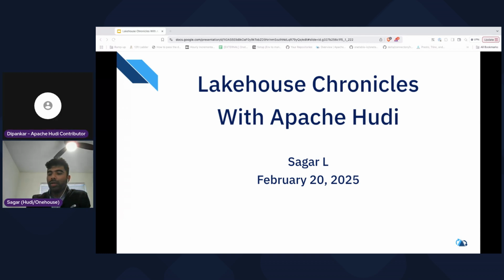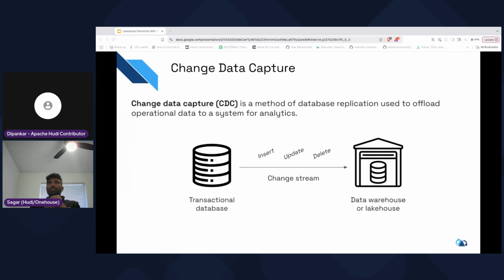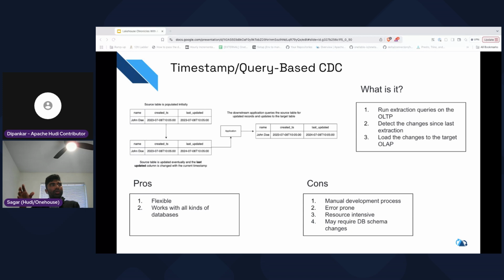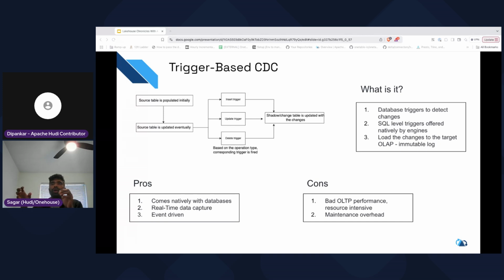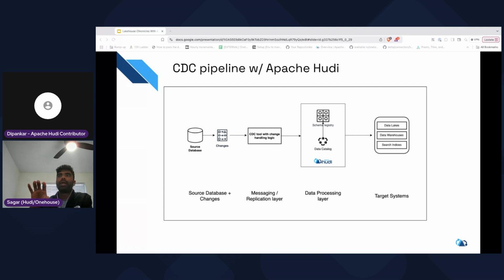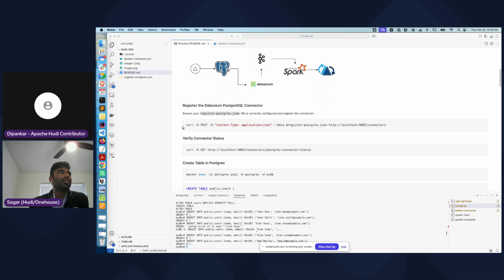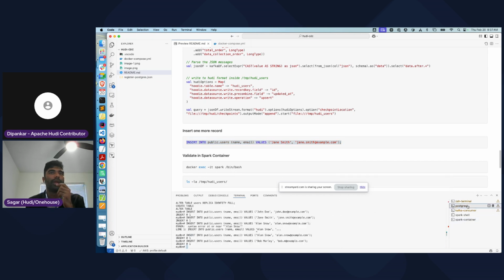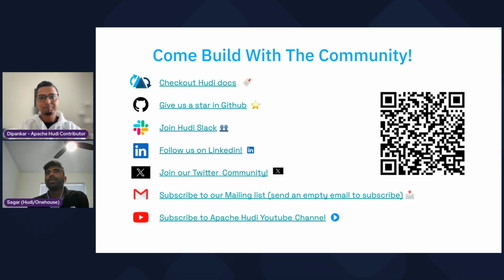Ep 6: Change Data Capture (CDC) in Lakehouse with Apache Hudi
Change Data Capture (CDC) is a technique used to identify & capture data changes, ensuring that the data remains fresh and consistent across various system.

Combining CDC with data lakehouses can significantly simplify data management by addressing several challenges commonly faced by ETL pipelines delivering data from transactional databases to analytical databases. These include maintaining data freshness, ensuring consistency, and improving efficiency in data handling.

In this episode of Lakehouse Chronicles, Sagar goes over the integration between data lakes and CDC, their benefits, implementation methods, key technologies and tools involved, best practices, and how to choose the right tools for your needs